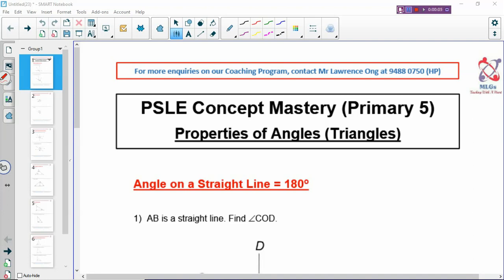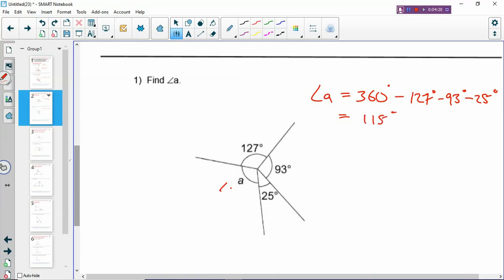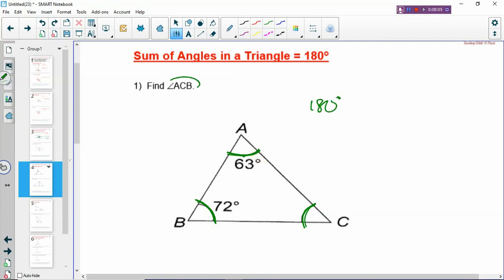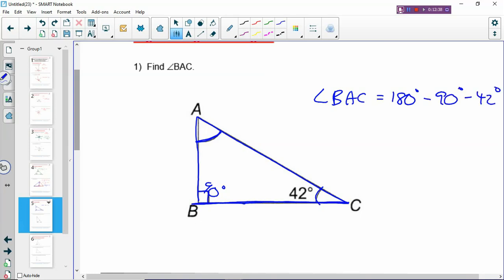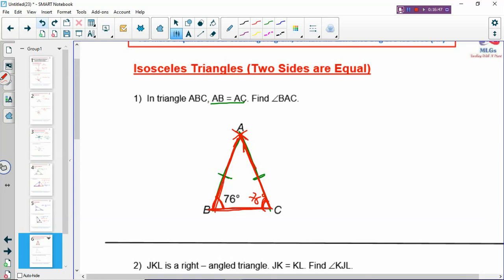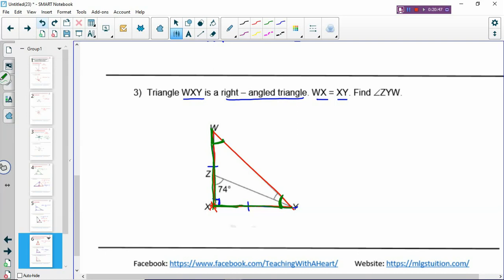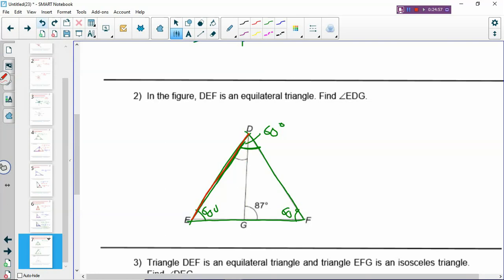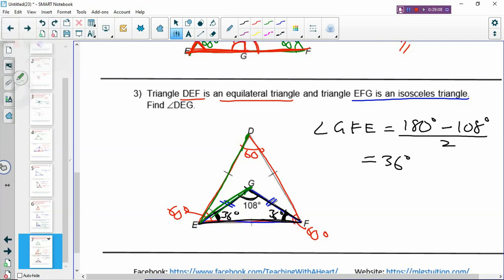PSLE Math Concept Lessons (Topic - Properties of Angles in Triangles)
Welcome to our PSLE Math Concept Lessons! Today we will look at a Primary Five Math Topic on Angles. Why do we study angles and their properties? Angles are used in daily life. Engineers and architects use angles for designs, roads, buildings and sporting facilities. Athletes use angles to enhance their performance. Carpenters use angles to make chairs, tables and sofas.